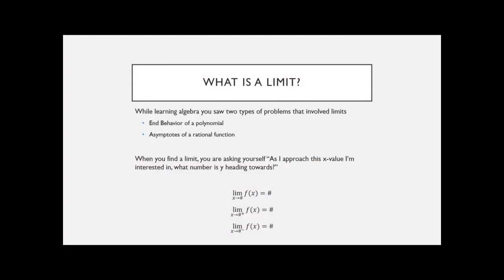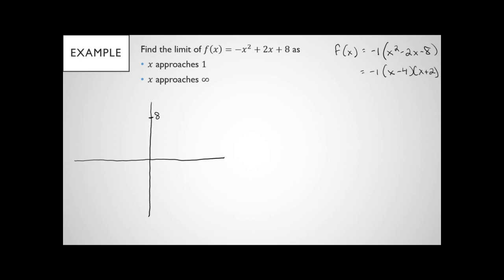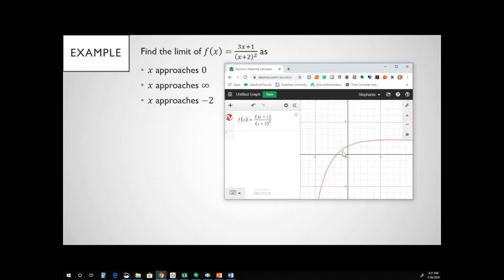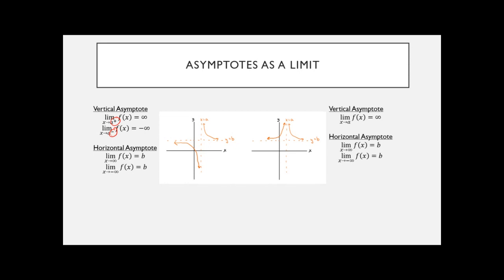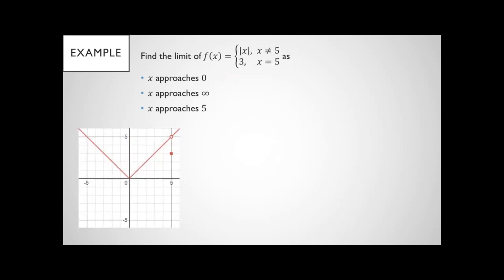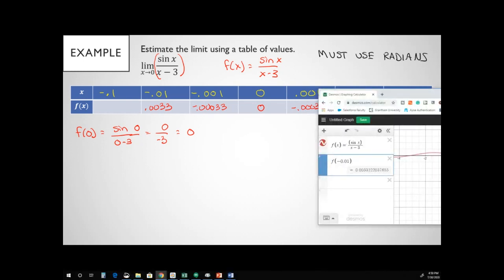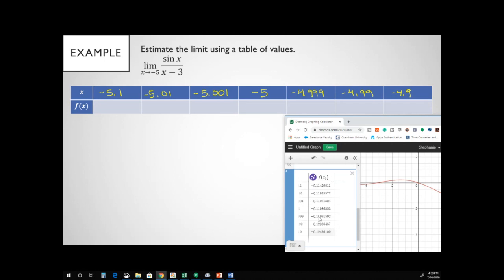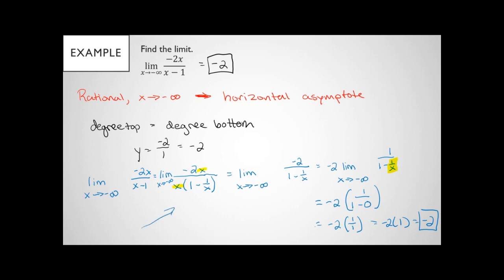MA141 Limits - June 2020